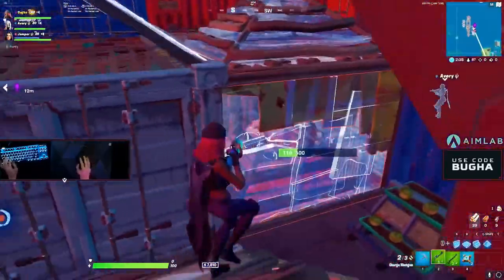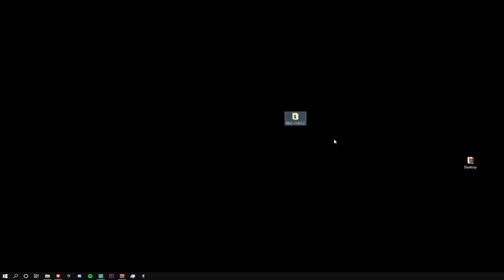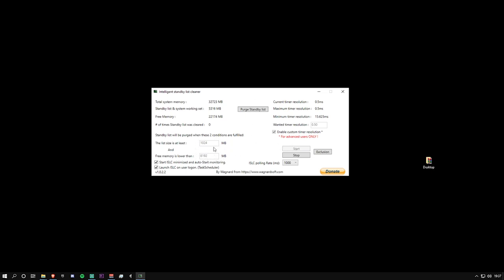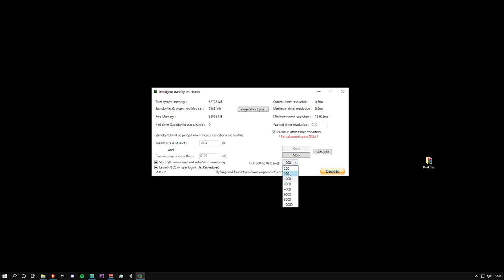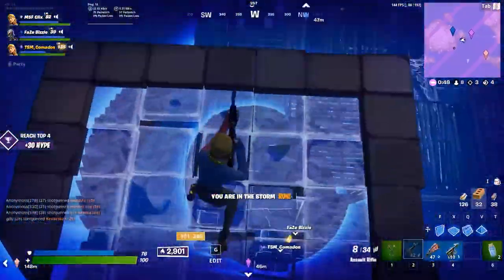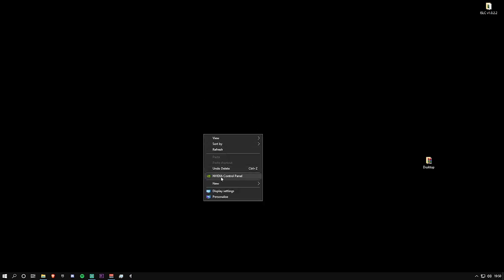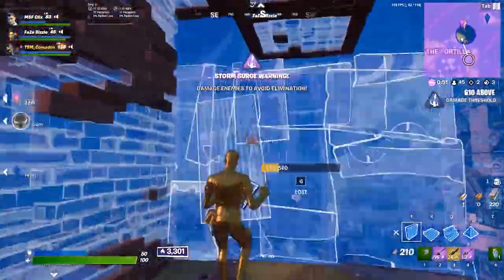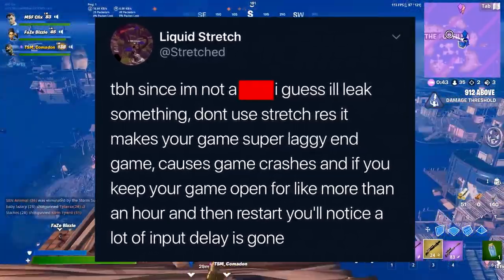How To LOWER Input Lag Like The Pro's In Fortnite (ISLC METHOD)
● Title: How To Lower Input Lag Like The Pro's In Fortnite Chapter 2 Season 3! (ISLC METHOD!)

Protect Your Online Privacy with ExpressVPN. The fastest & most secure VPN on the market

Link doesn't work? Try this

🔴 NOW STREAMING DAILY! 🔴

👀 Checkout some of my other social medias! 👀

🎥 Background Footage 🎥

❌ IGNORE❌

Recent Topics: Fortnite Battle Royale, Family Friendly, Fortnite Tips, ItsJerian, Codelife, Merl, Justicul, Fastest Editor, Fastest Builder, Pro Player Settings, Stretch Resolution, FOV Changer, FOV Slider, Marrentm, Fortnite Editing, Improve Editing, Fix FPS drops, Increase FPS, Panjno, How to use Custom Resolutions, Custom Resolution Fortnite, Stretch Resolution Fortnite, OrangeGuy, Codelife,  Fortnite Settings, Fortnite FPS Boost, FPS Increase, FPS Settings, Fortnite Keybinds, Best Fortnite Settings, Fix Fortnite Crash, Keybind, Fortnite Keybinds, Best Fortnite Keybinds, FNCS, Fortnite FNCS, FNCS Tournament, Fortnite FNCS, ItsJerian Fortnite, the current state of fortnite, fortnite dying, fortnite is dead, Fortnite Dead, sypher, SypherPK, Kiwiz Fortnite, Kiwiz, the problems with fortnite, how to link twitch to your epic account, how to link twitch and epic, how to link Riot Games to Twitch, Valorant Key, Fortnite Tips & Tricks, Tips and tricks, Fortnite Tips and tricks, Boxfight, fortnite boxfight, Clix Fortnite, Aim Assist, Fortnite Aim, fortnite aim assist, aim assist fortnite, itsJerian Fortnite, itsJerian Aim, itsJerian Aim Assist, itsJerian update, Merl fortnite update, Merl, Fortnite Glitches, Boost FPS Fortnite, increase fortnite fps, fortnite fps boost, Best Fortnite Discord, Fortnite Discords, Discord Servers, Fortnite Scrims, Decrease Input Lag, Lower Input Lag

Video Uploaded & Owned by Fxtch